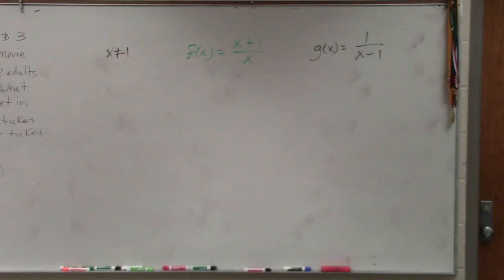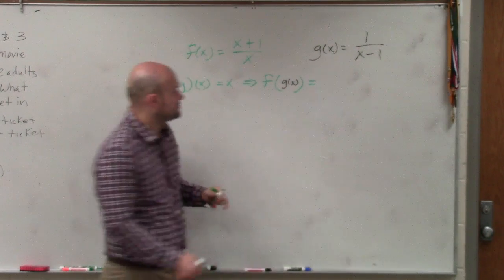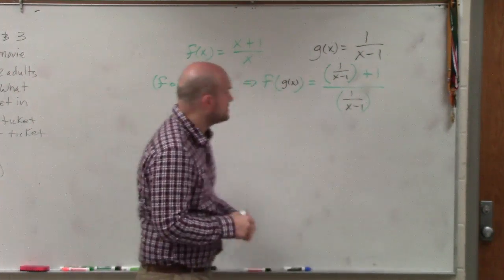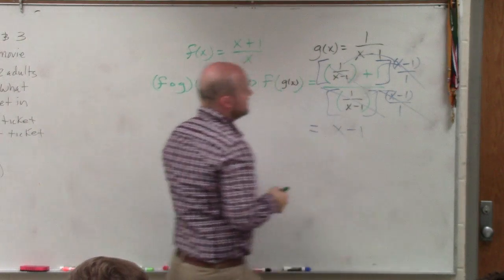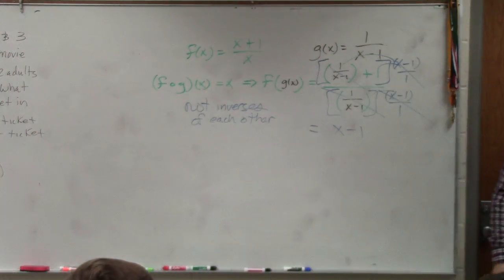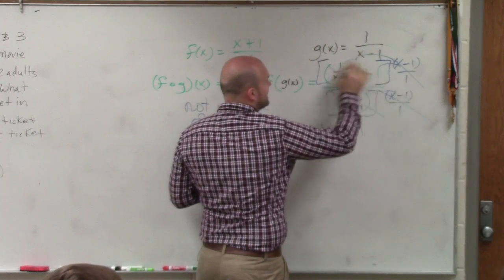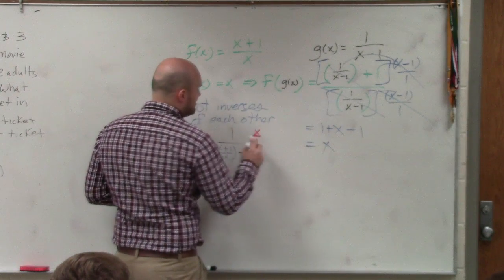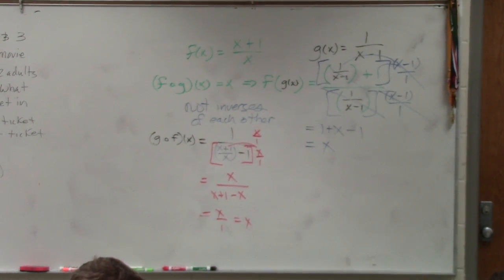Verify two rational functions are inverses of each other